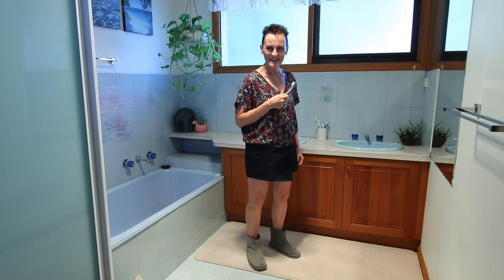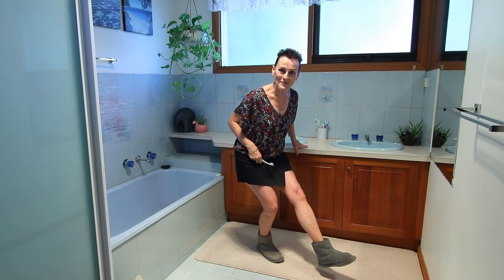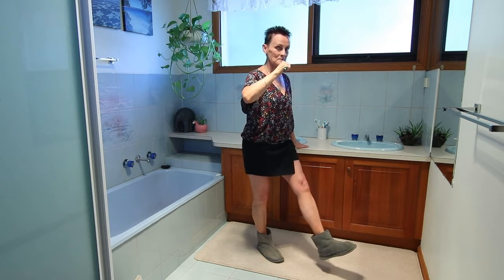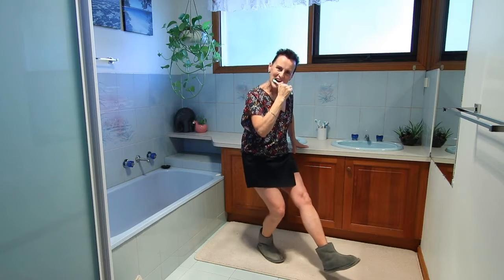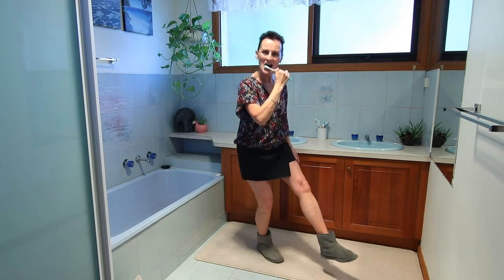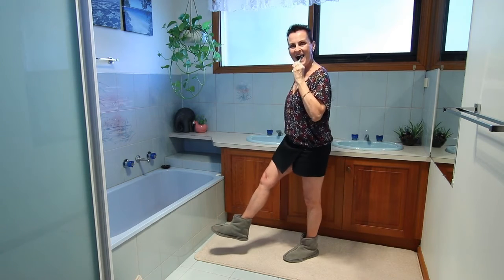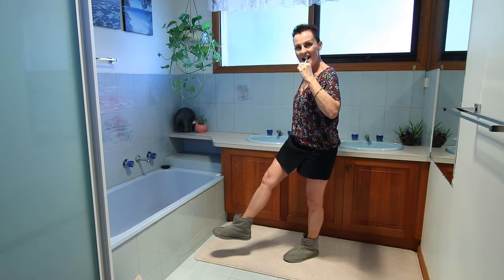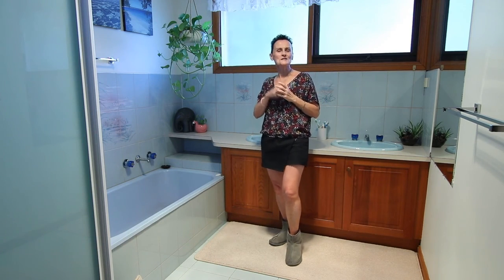Day 27: The 30 Day Toothbrush Challenge for older adults & seniors - brushing & exercising together!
Do you brush your teeth each day? Maybe even twice a day? Why not put those two minutes to even better use by adding in an exercise that will challenge and improve your balance, mobility and strength, all while you're doing your teeth!? If you’re an older adult or senior who wants to keep getting stronger, we’ve got just for you 30 exercises for 30 days - are you up for the challenge of a mini-workout each day?

Get your toothbrush and toothpaste ready, then press play and join Carol as she brushes her teeth and gives you a new exercise each day to do with her. She'll work your arms and legs, and challenge your co-ordination and balance as well. She'll also have a laugh when she forgets to brush her teeth too!

If you enjoyed the challenge, click on the thumbs up and like this video.

At Third Age Fitness we are the home of older adults, where age is no barrier to exercise!